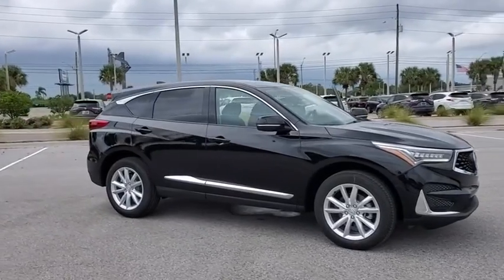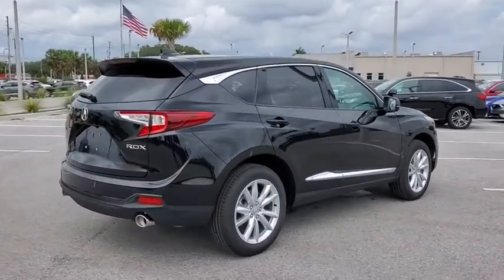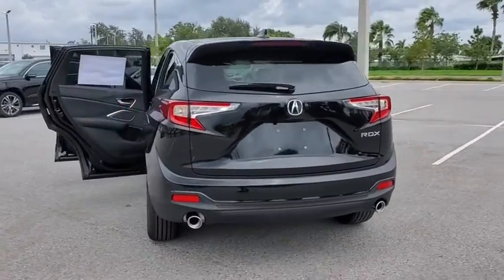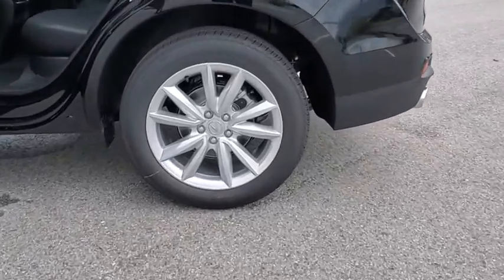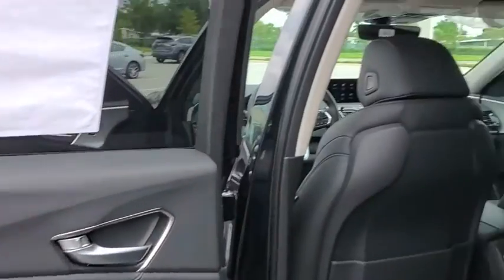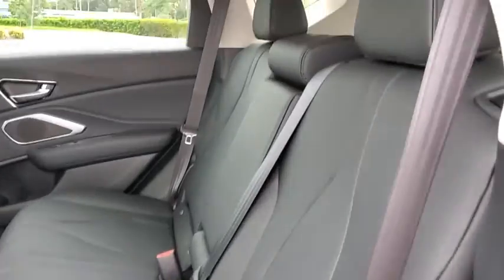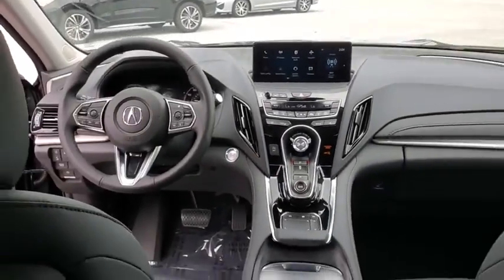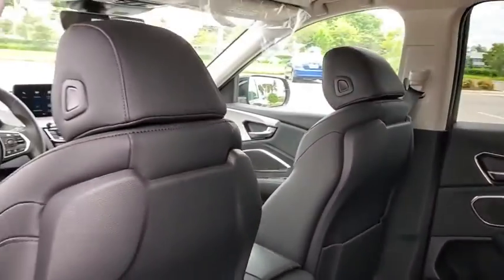2021 Acura RDX Clearwater, Tampa, St. Petersburg, Palm Harbor, Largo, FL ML002592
2021 Acura RDX Base - Stock#: ML002592 - VIN#: 5J8TC1H36ML002592

Crown Acura
18911 US Hwy 19 N

2021 Acura RDX 22/28 City/Highway MPG